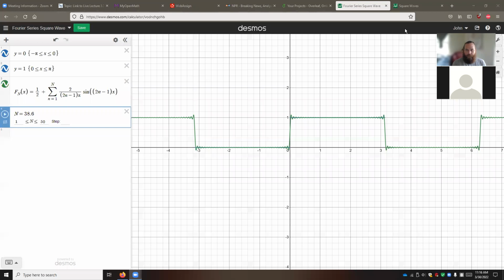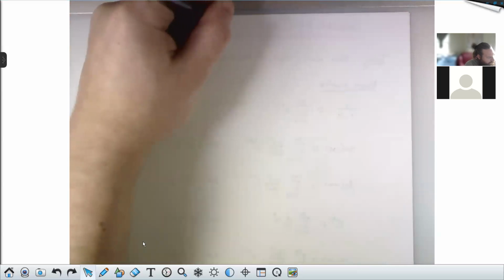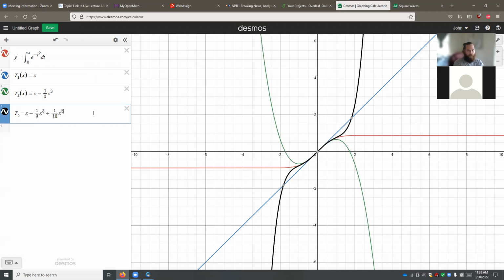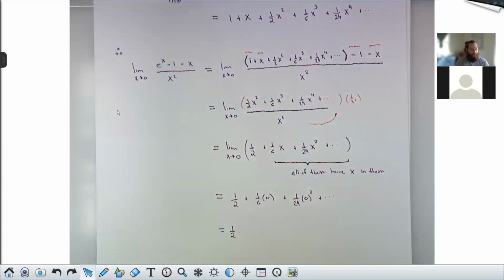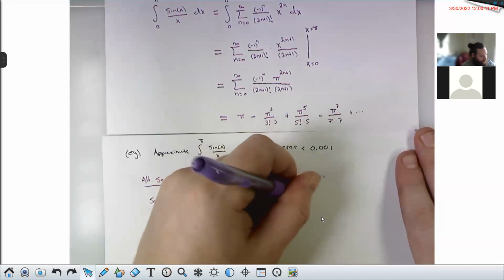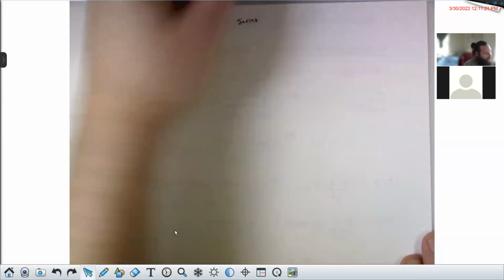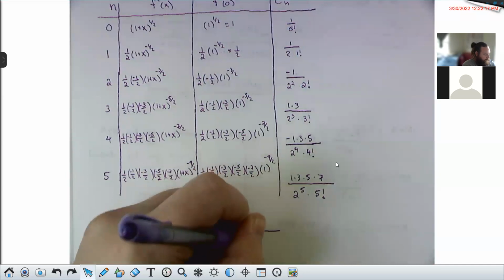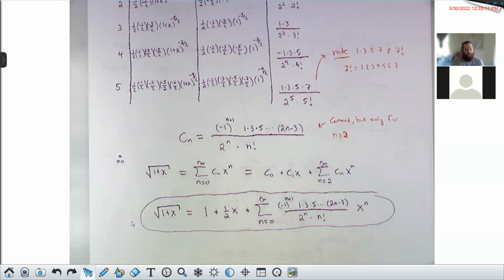MAC2312.004 Lecture 3.30.22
More on Taylor's Formula, Taylor Polynomials, Applications of Power Series, one tough power series calculation.